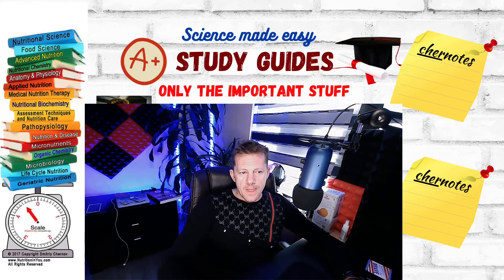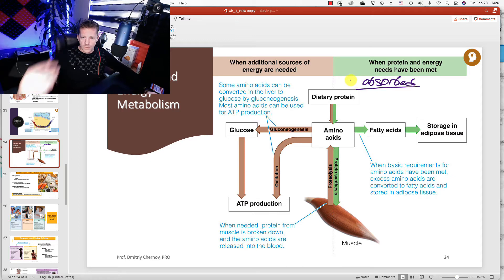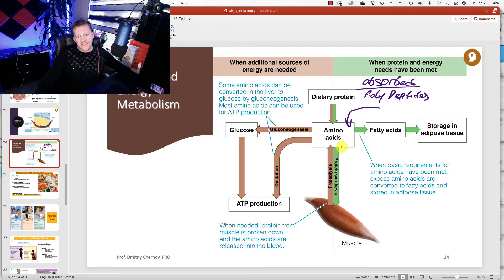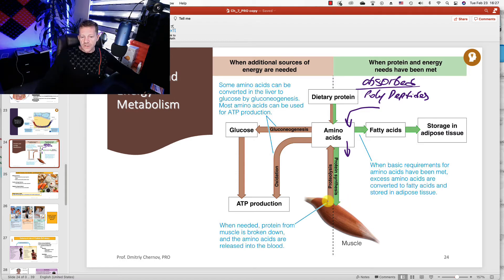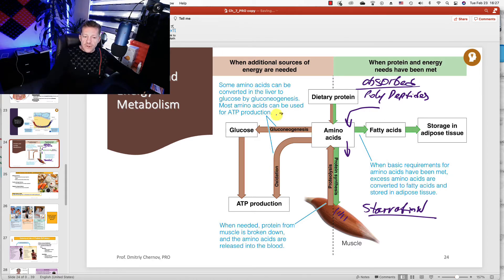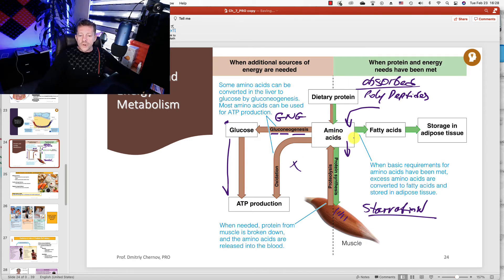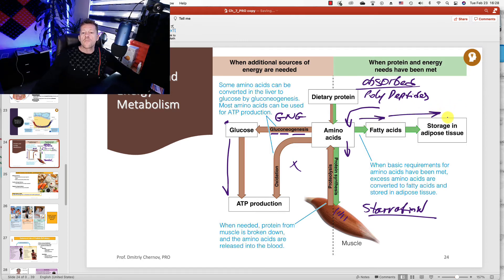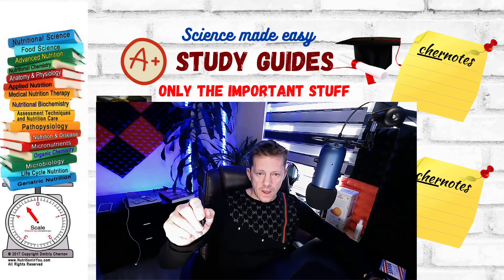Fate of PROTEINS and AMINO ACIDS after the absorption. Energy, Storage, or Building blocks.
This chernote is on Fate of Proteins and Amino Acids after they are absorbed. How our body utilize amino acids?